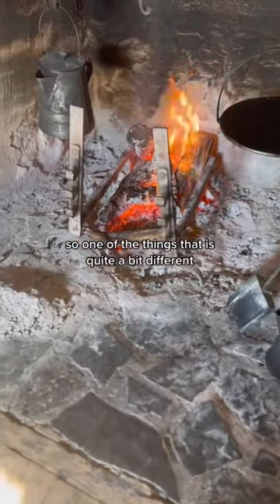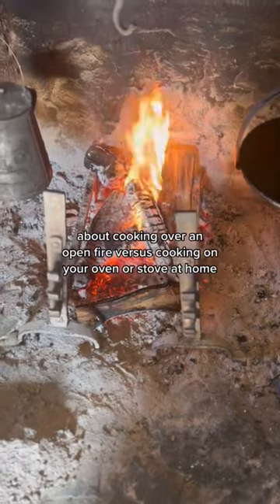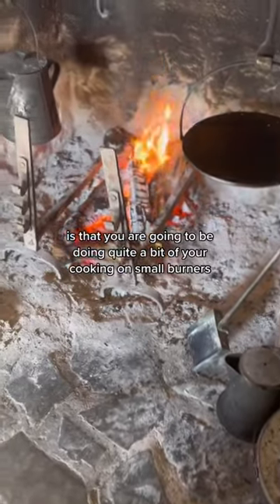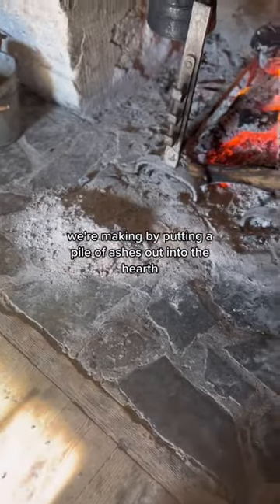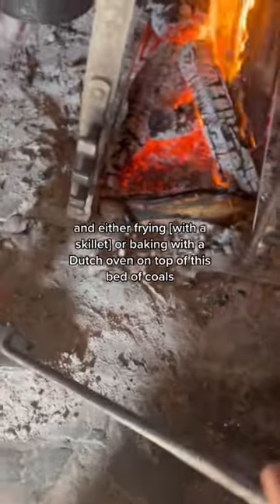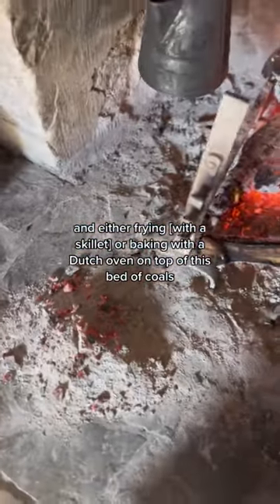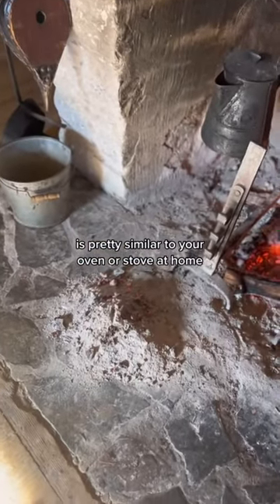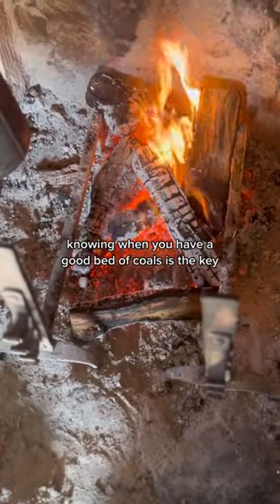A little about cooking over an open hearth.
Cooking over an open hearth.